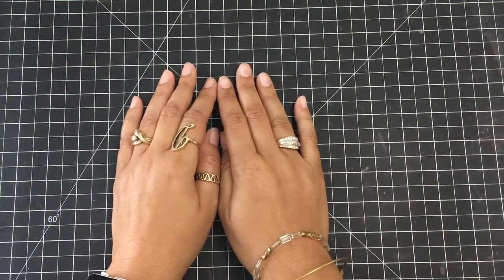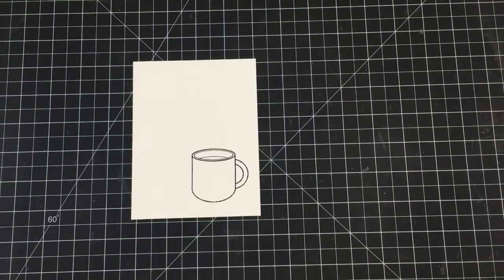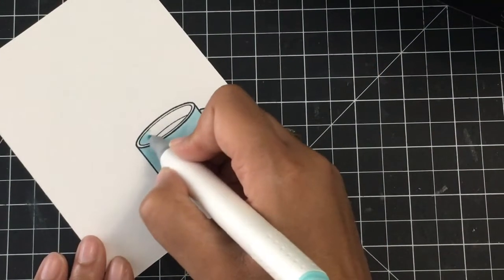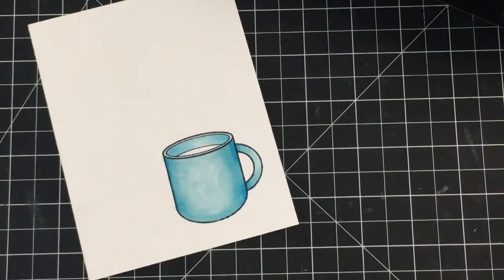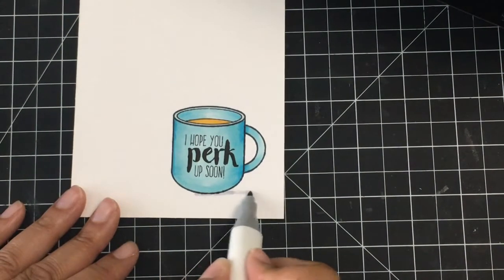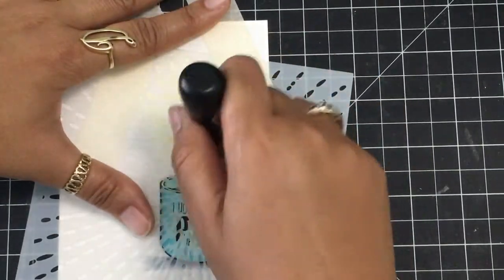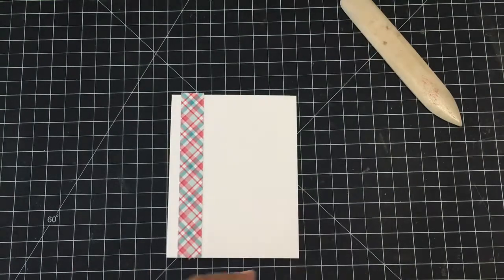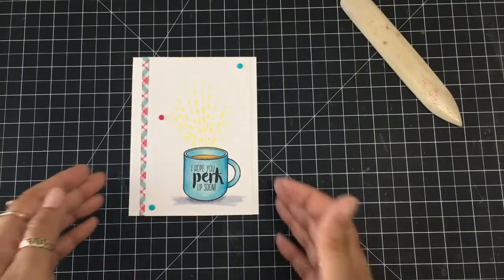2017 SPRING COFFEE LOVERS BLOG HOP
Link to join in on the hop are over on my blog.